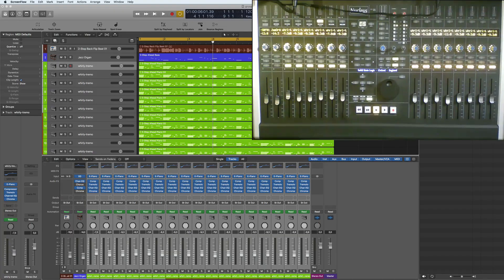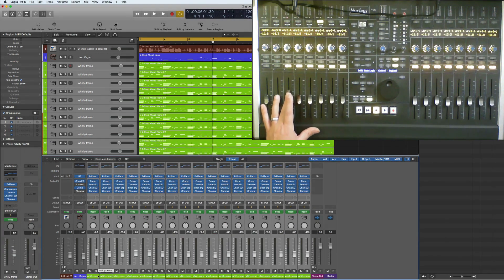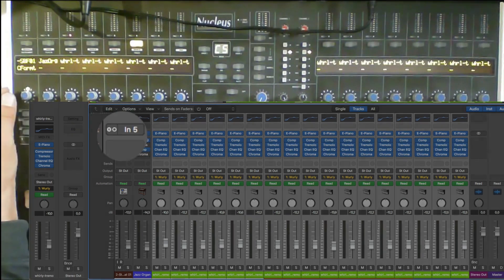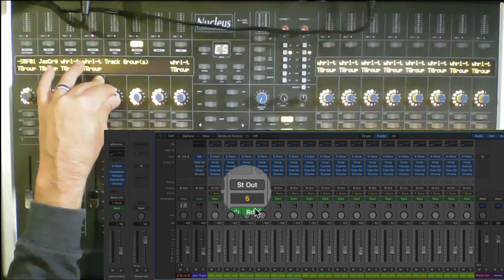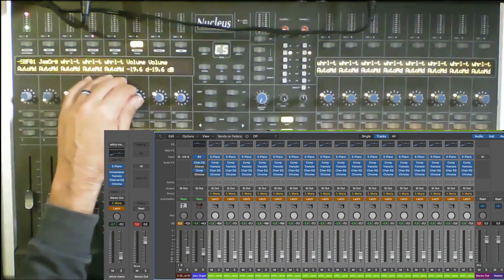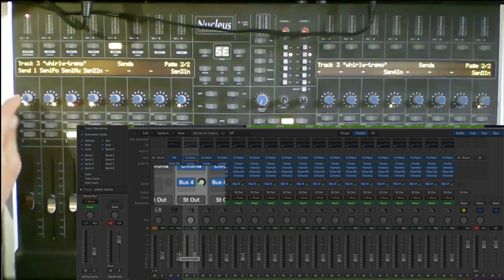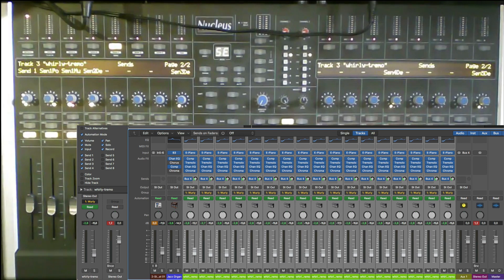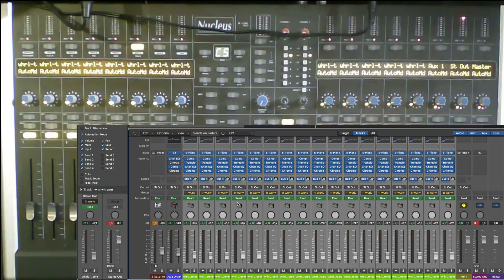SSL NUCLEUS Part 2: using groups In Logic Pro X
How to use groups with the SSL NUCLEUS and logic pro X
Programming groups, automating sends, pans and volumes as a group,